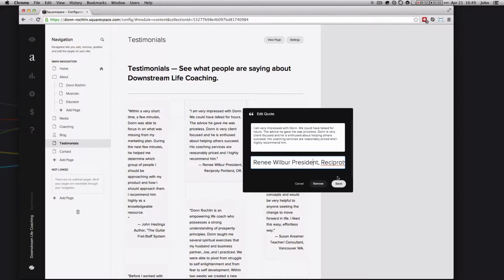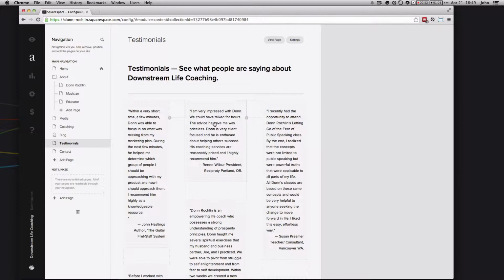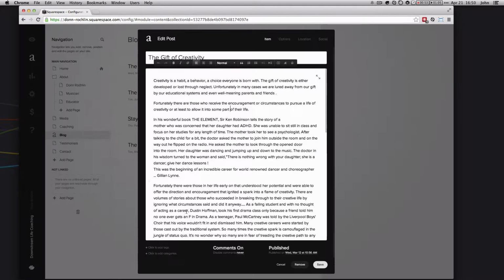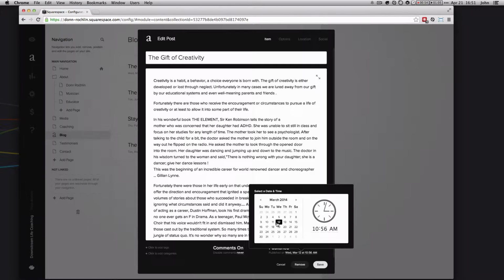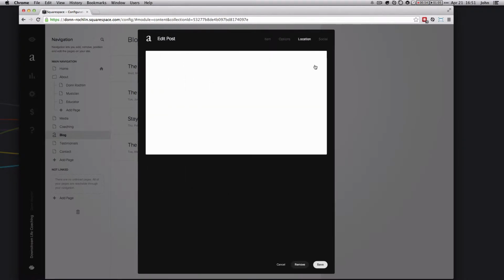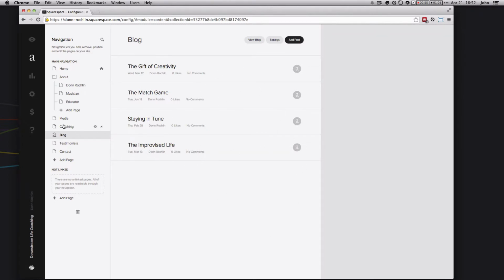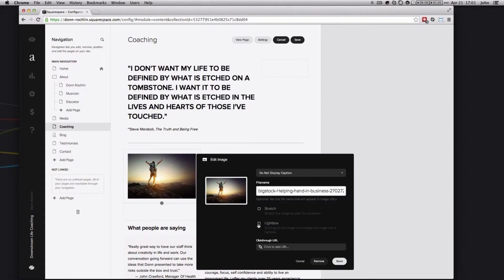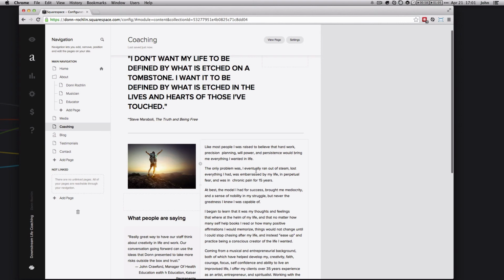How to create & edit testimonials, images, and blog posts in Squarespace